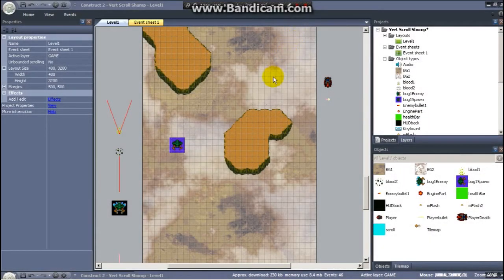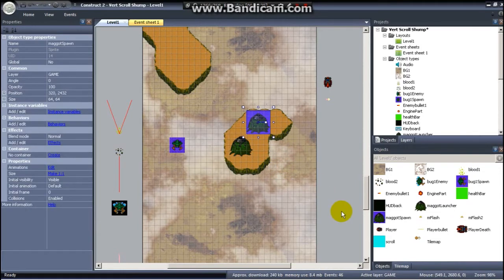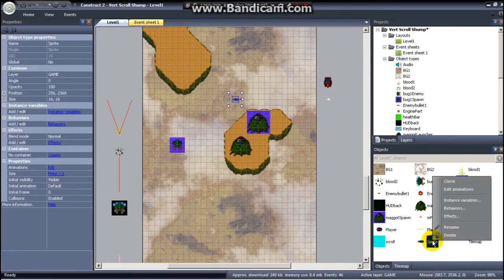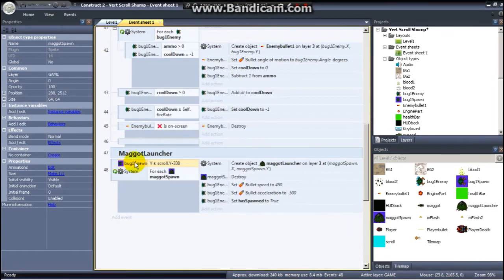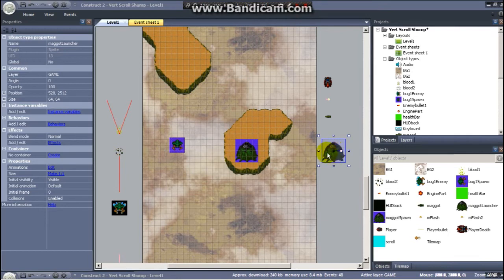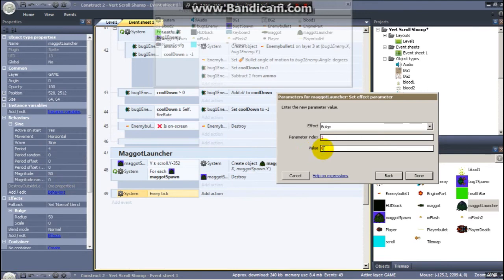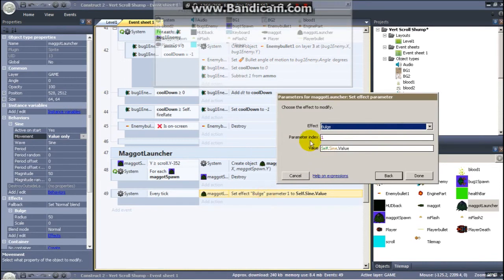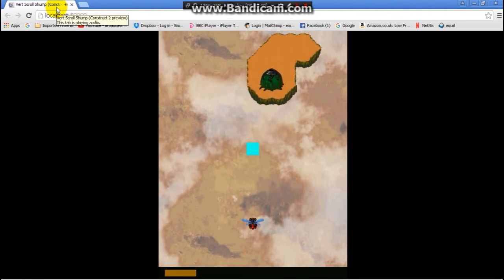018 MAGGOT LAUCHER PART 1